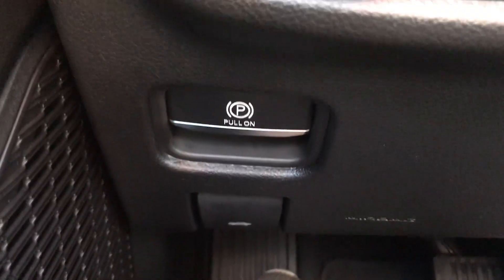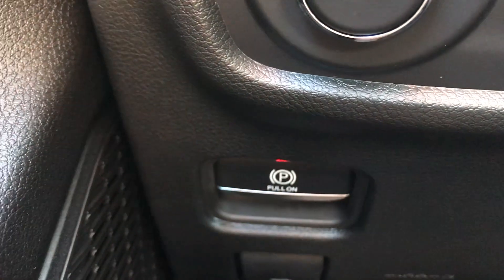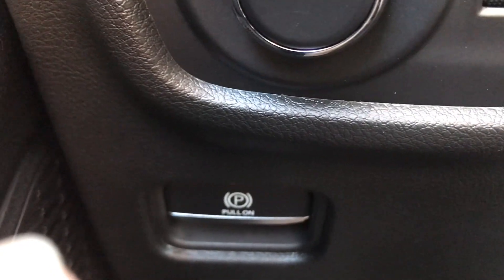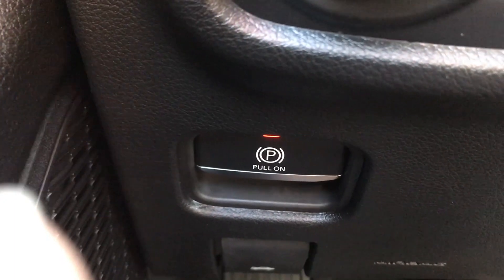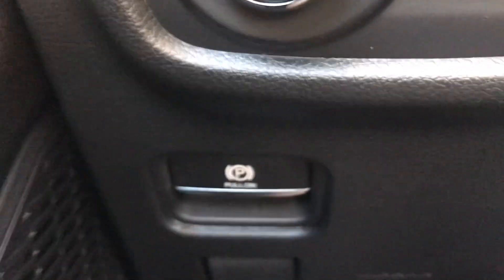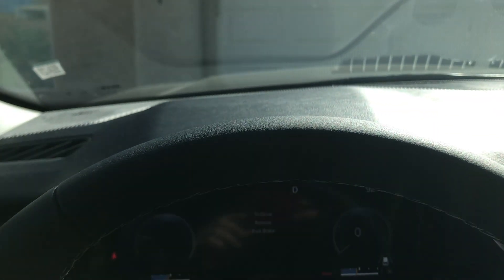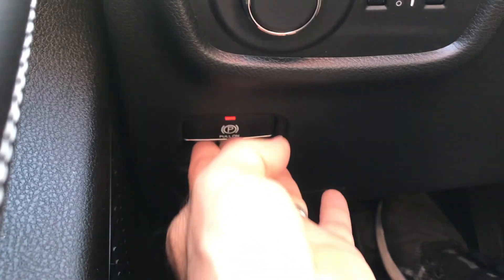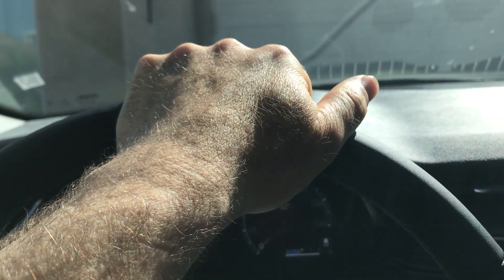How to Set Electronic Emergency Brake Jeep Vehicles Brakes Breaks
How to Set Electronic Emergency Brake Jeep Vehicles Brakes Breaks Jeep Grand Cherokee Emergency Breaks Emergency Brakes.